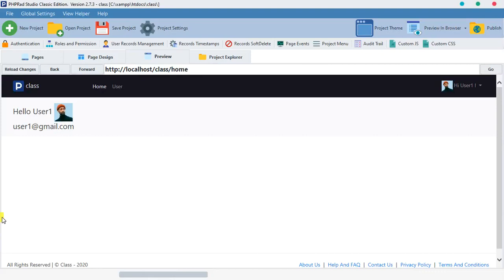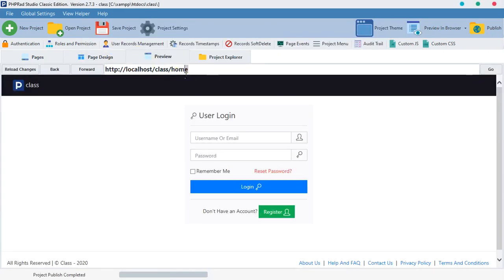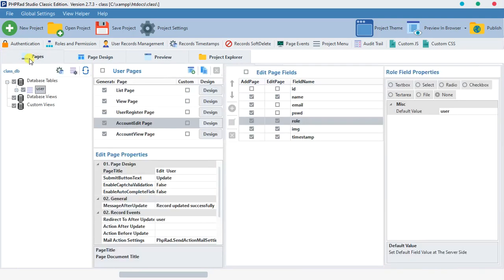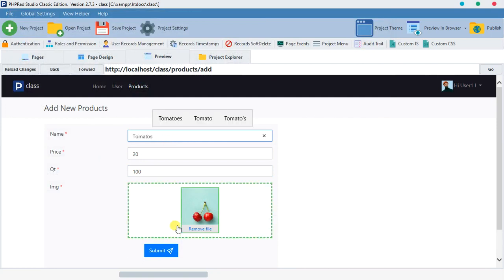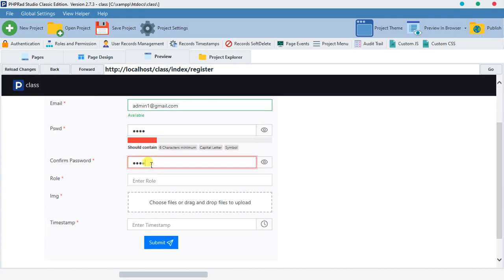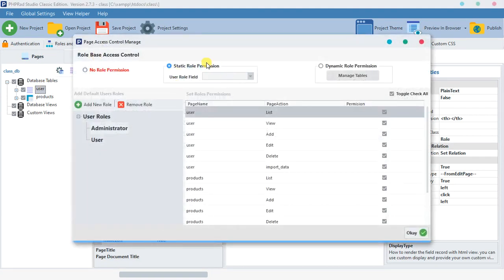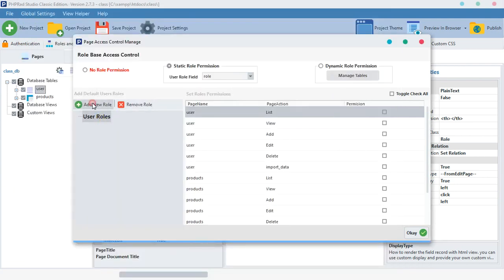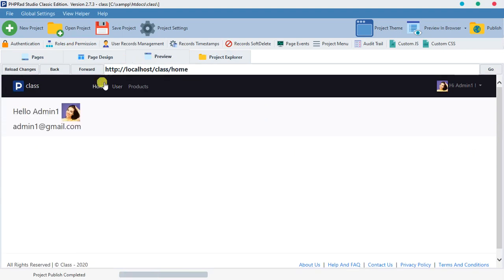PHPRAD Basic tutorial #09 roles and permissions